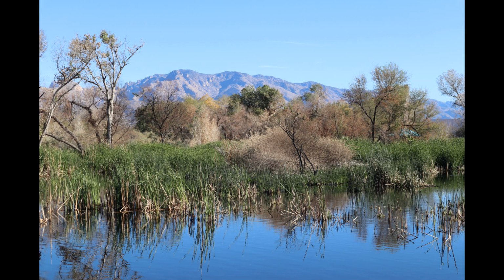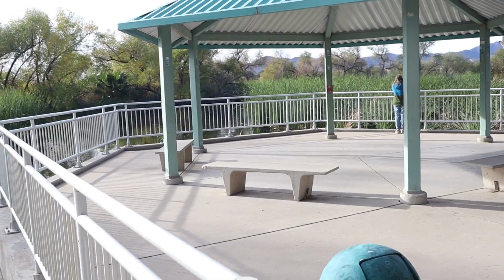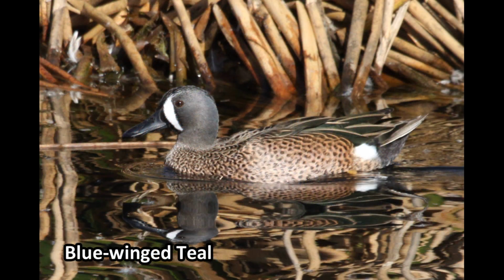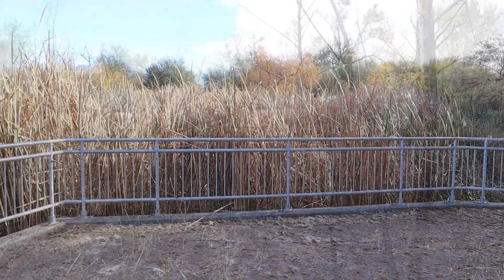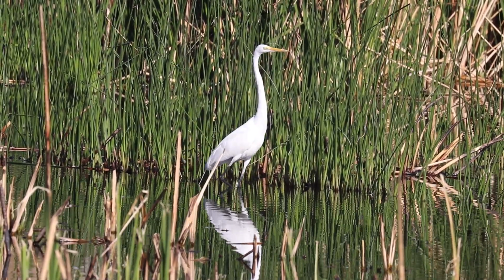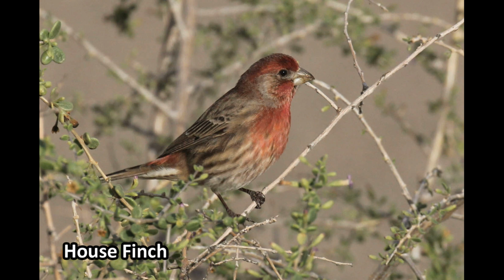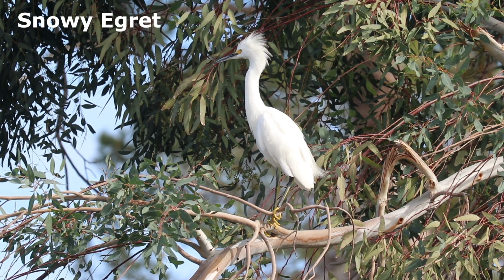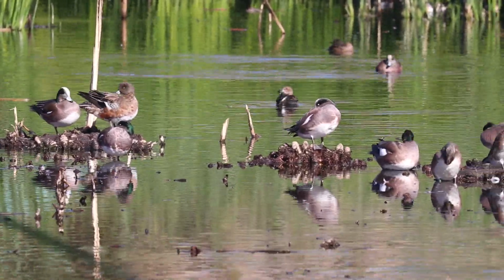Sweetwater Wetlands, Tucson, AZ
Owned and operated by the City of Tucson, the wetlands were created in 1996 to reclaim wastewater from a nearby sewer treatment plant. The reclaimed water is used to irrigate parks, golf courses, and some street landscaping. Combined with abundant native vegetation, it is no wonder that this 60-acre site has an impressive bird list of 315 species, including many rarities.